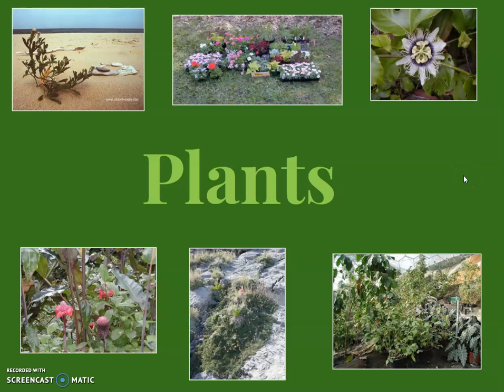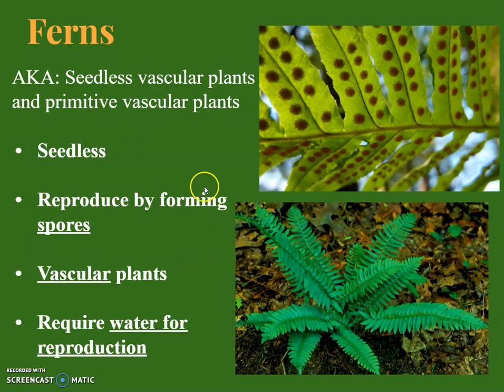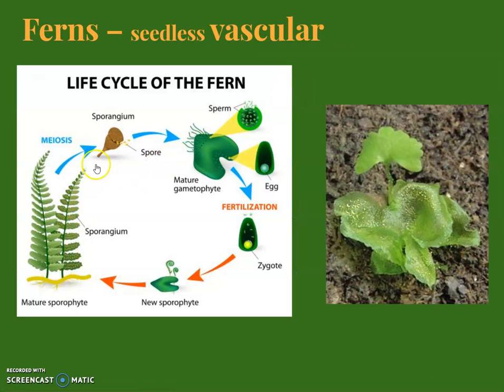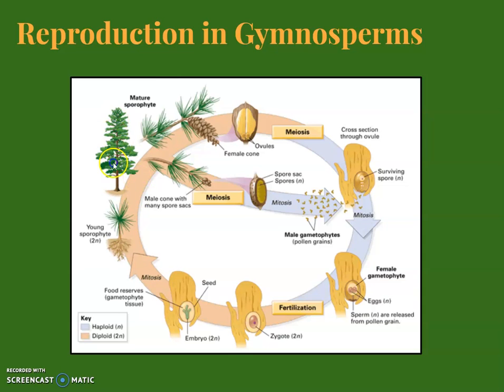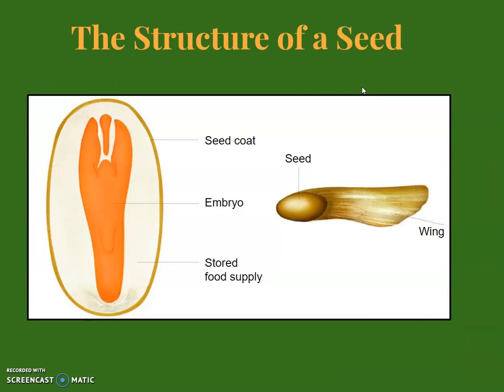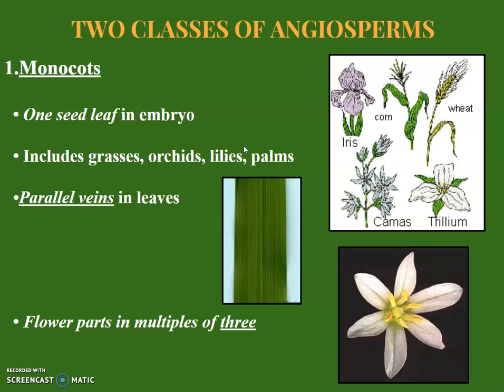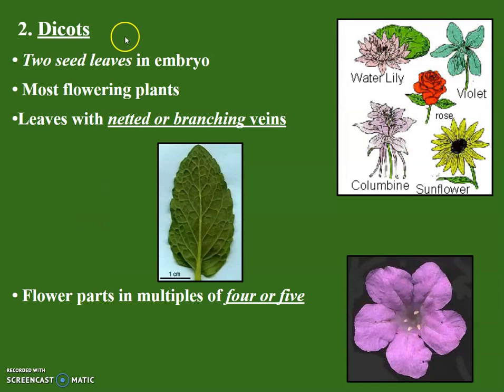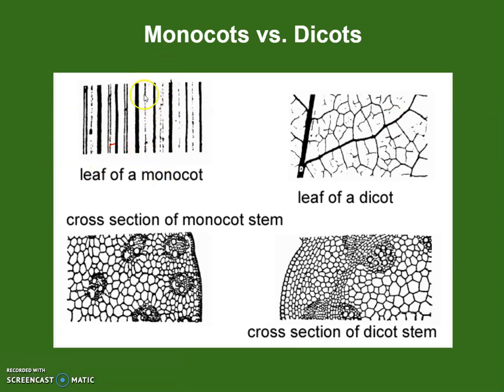Four Types of Plants Lecture